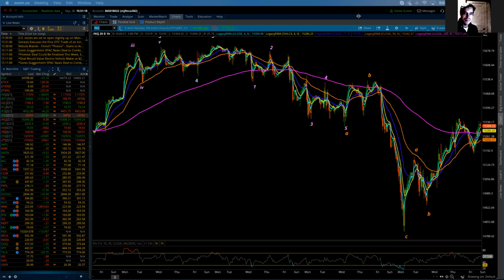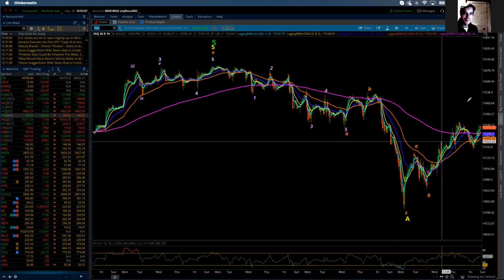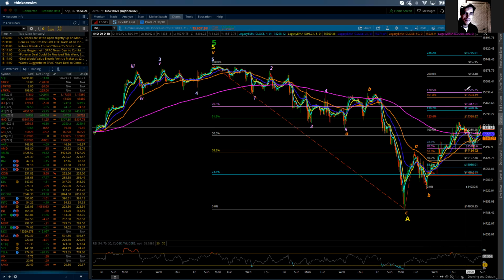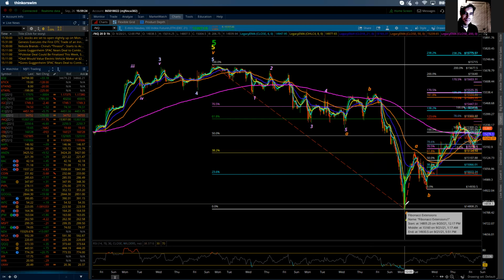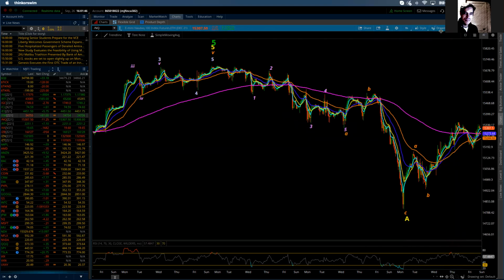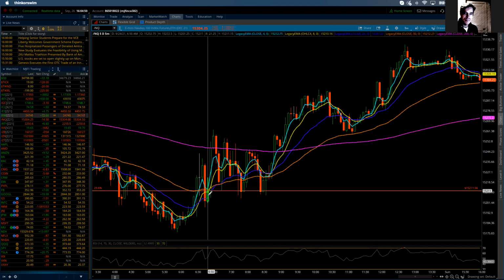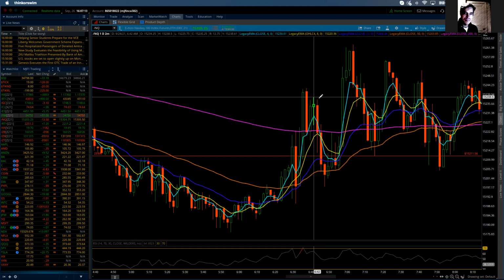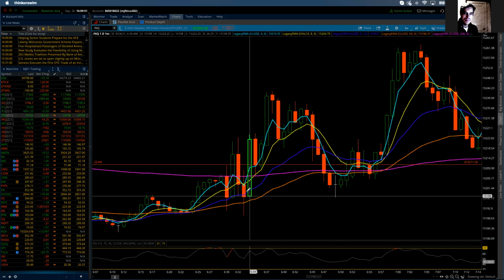NASDAQ 100 / Elliott Wave Update 09/26/2021 by Michael Filighera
Friday's trade did remain within parameters laid out on Thursday's update.  The NQ did not move above Thursday's high at 15345 but the trading action into the close and at the start of Globex on Sunday seems to point to a higher opening for the U.S. on Monday.  I've added several layers of Fibonacci retracements and extensions to give us some indication of where the top could come in.  The higher probability zone runs from 15365 to 15425 with 15465 on the topside of resistance.  Once complete expectations would be for a larger "C" wave decline to begin.  Remember under Elliott guidelines all "C" waves are 5 wave structures.  I also include Fibonacci extensions for the expected "C" wave decline.